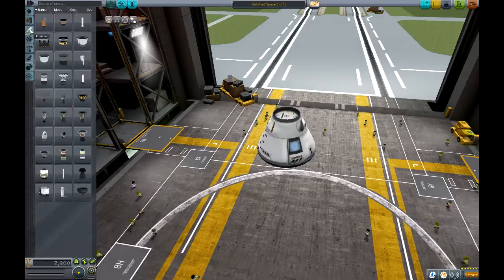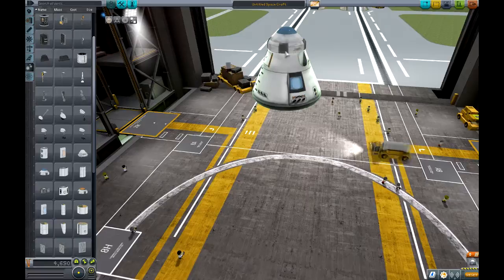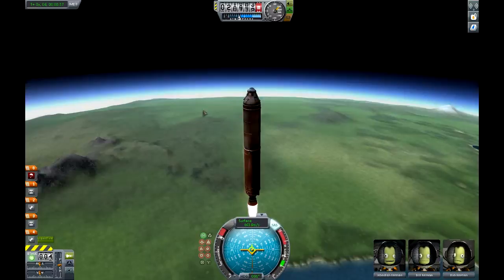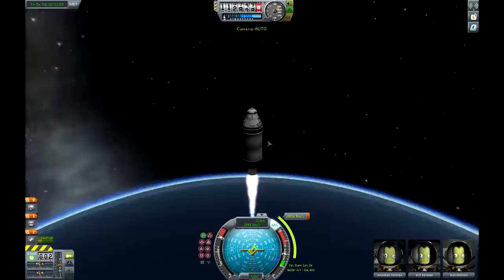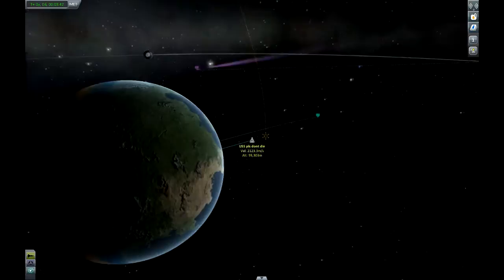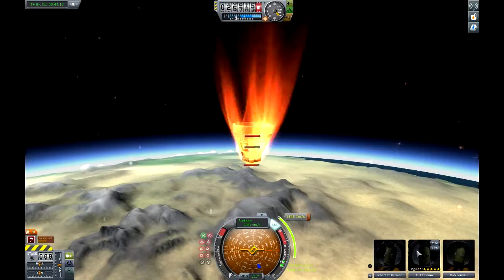DIY NASA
Houston... Oops.

Wanna be partnered?

Code: BMcJ23

Outtro song: Miles Away
By: Kasger & Limitless

Recording PC: Fraps
Recording Console: Elgato Game Capture HD
Audio recorder: Audacity
Microphone: Blue Snowball Microphone
Editing software: Adobe Premiere Pro CS6/Sony Vegas Pro 13
Thumnails: Canva.com/Photoshop
Computer/Laptop: Acer Aspire V5

Please be kind in the comments and don't spam. ^_^